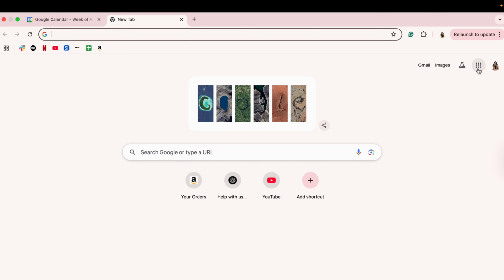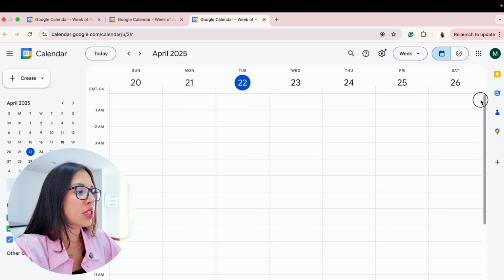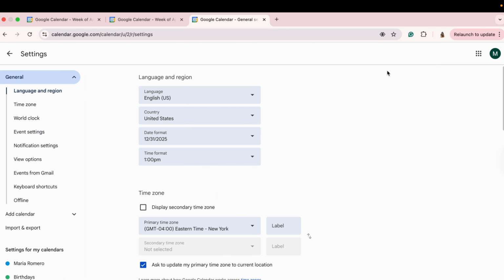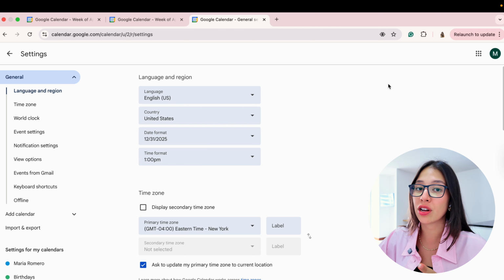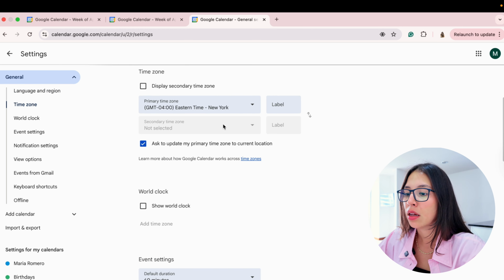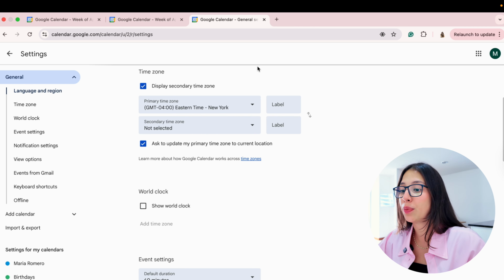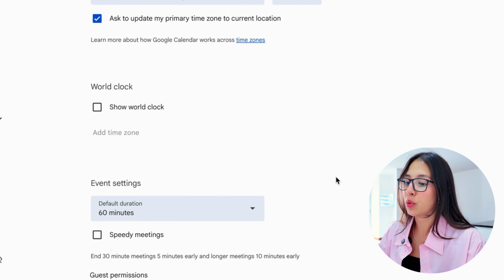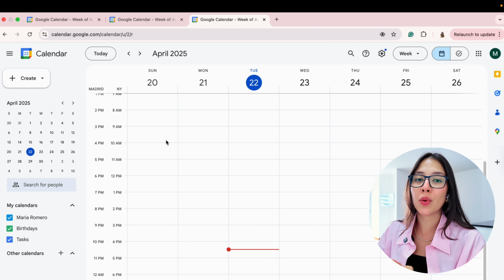How to Change Time Zone in Google Calendar (Phone & Desktop Tutorial)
In this video, I’ll go over how to change the time zone on Google Calendar so your events always show at the right time. I’ll show you where to find the time zone setting and how to update it on both your phone and computer. This tutorial helps if your Google Calendar events are showing the wrong time or if you’ve recently moved. It’s also helpful if you’re working with people in different time zones and need your schedule to match up.

Be sure to watch this video all the way as I cover how to open Google Calendar, go to the settings menu, and find the time zone section. You’ll learn how to set the correct location so your calendar events show the right start time. This video also shows what to do if your calendar still shows the wrong time after you update the settings. It’s a quick way to fix Google Calendar time zone problems and avoid missing important events or meetings.

Google Calendar is a great tool for managing your schedule, but the time zone setting can throw things off if it’s not correct. When your time zone is wrong, your reminders, meetings, and events can appear at the wrong time. This video shows how to fix that so your Google Calendar always matches your local time. Learn how to change your calendar time zone, fix incorrect event times, and keep everything running smoothly.

 How to Connect Google Calendar to ClickUp (Sync Tasks & Events Step-by-Step)

– Mari

Timeline:
0:00 - Introduction
0:05 - Quick Reminder: Subscribe and Like
0:11 - Open Facebook and Access Settings
0:26 - Find 'Audience and Visibility' Settings
0:51 - Edit How People Find and Contact You
1:26 - Adjust Future and Past Post Visibility
2:01 - Set Privacy for Stories, Reels, and Followers
2:32 - Preview Your Facebook Profile as Others See It
2:55 - Final Thoughts: Securing Your Facebook Profile